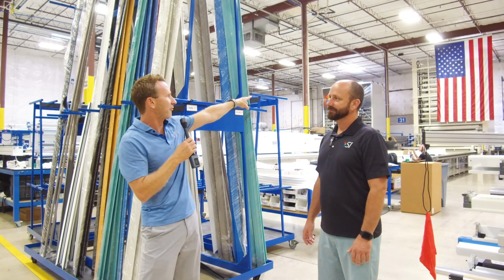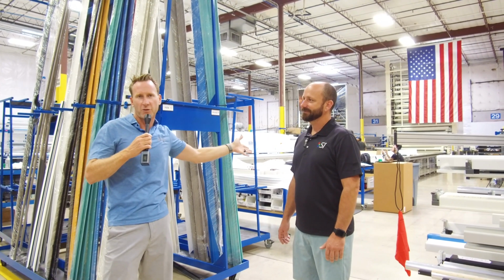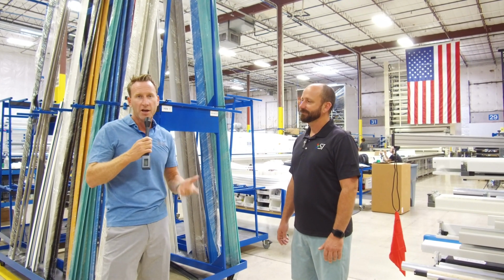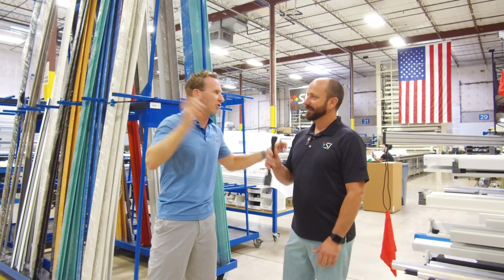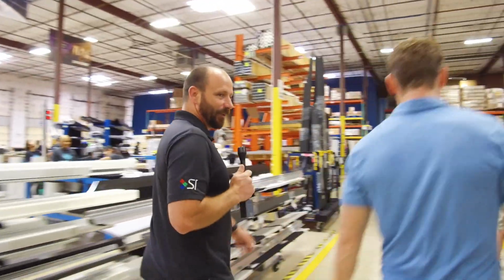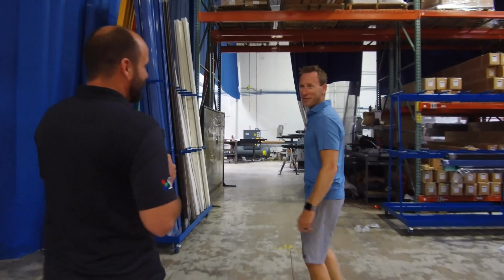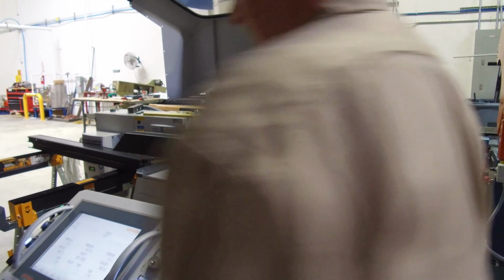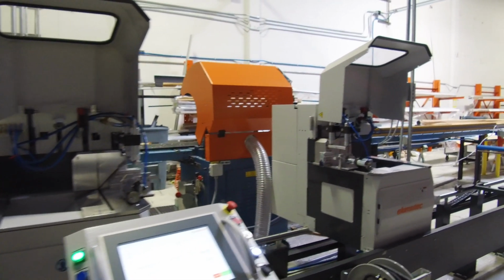How We Keep it MadeInAmerica – Robotic Saw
When it comes to quality screens, it's about tolerances, tolerances, tolerances.